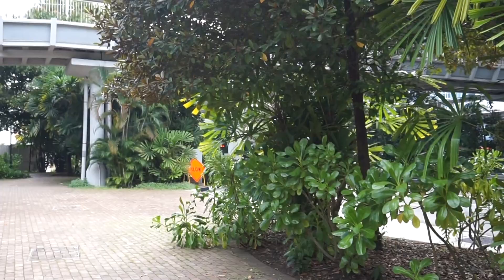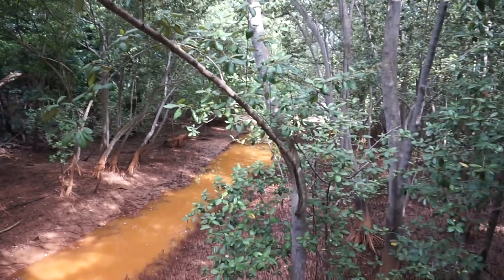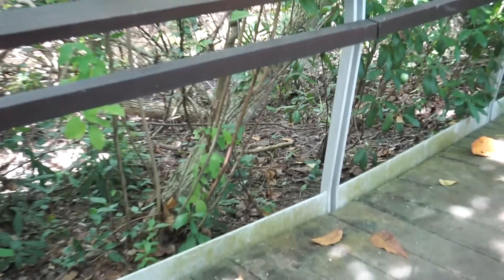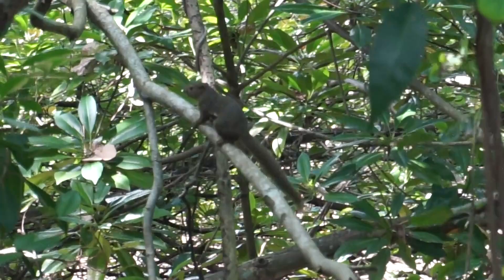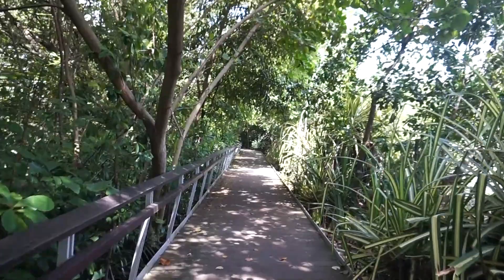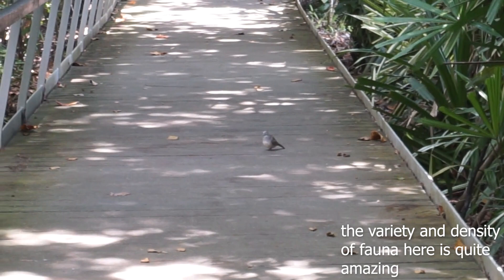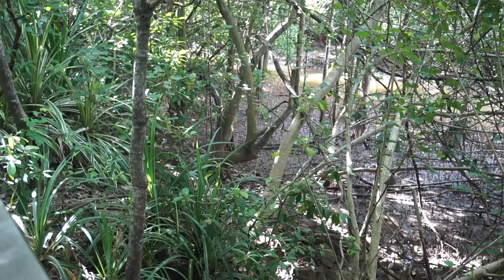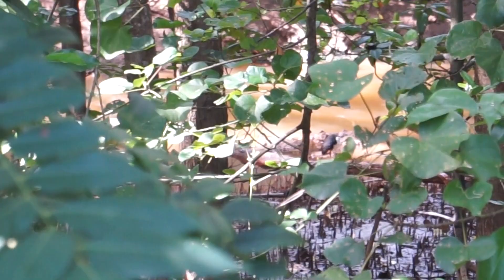GettingLost Adventures : Otters at Berlayer Creek. Otter-riffic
Welcome to another Adventure with Getting Lost. I am glad to report that I have spotted Otters at Berlayer Creek. But not only otters, which is a favourite of many. So to find out what I saw there, watch the video.